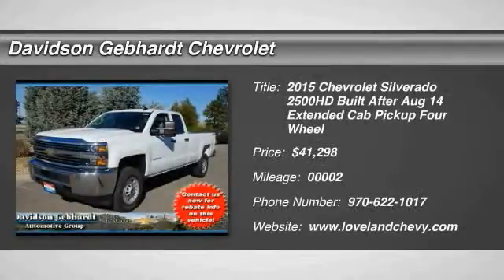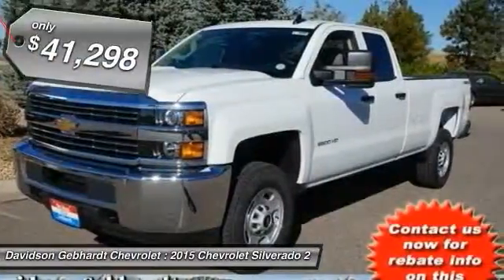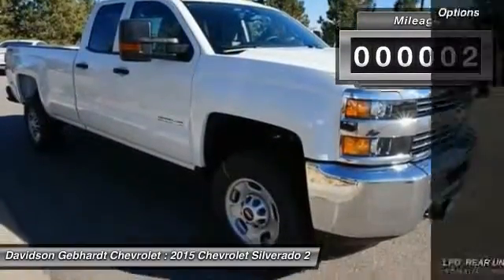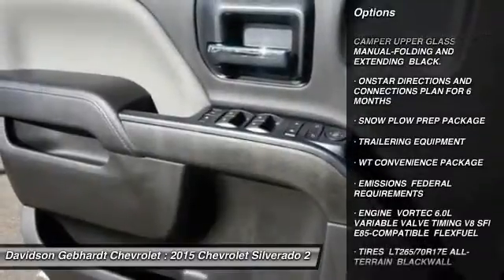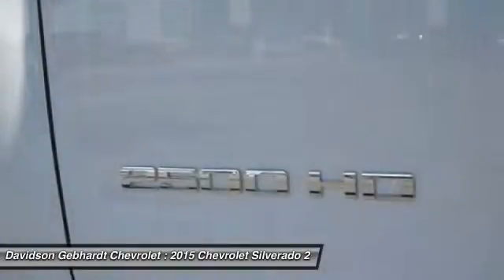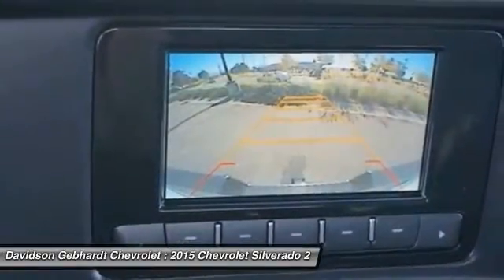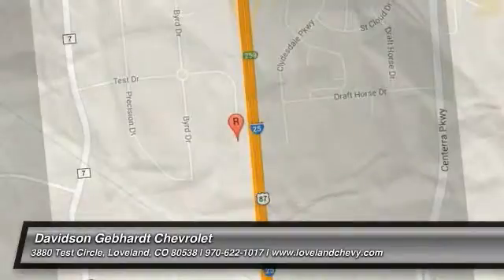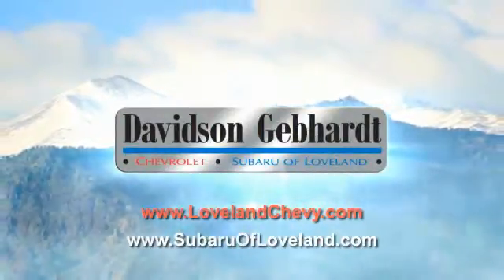2015 Chevrolet Silverado 2500HD Built After Aug 14 Loveland CO T15697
2015 Chevrolet Silverado 2500HD Built After Aug 14 Work Truck